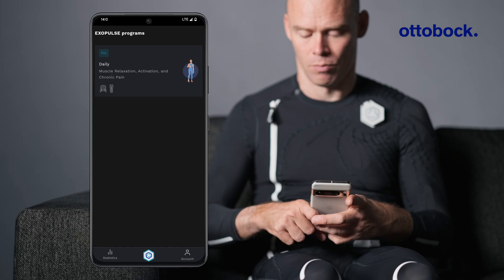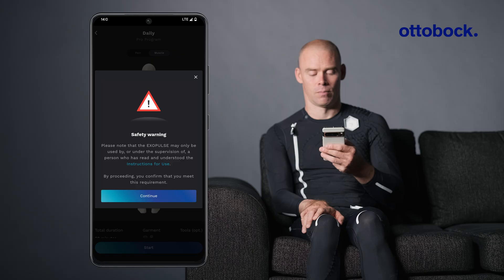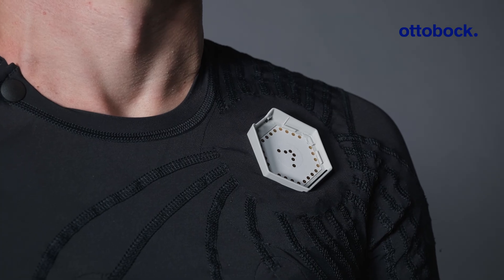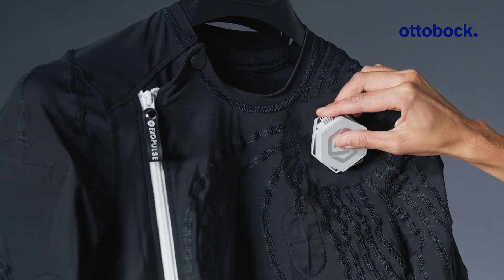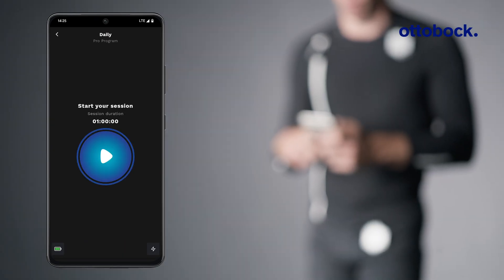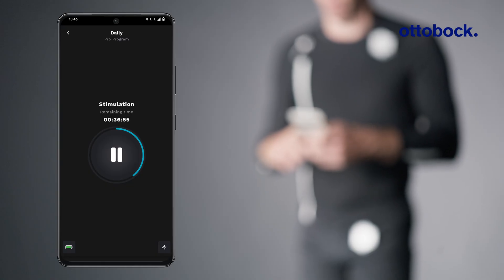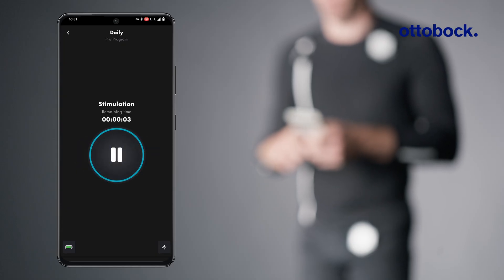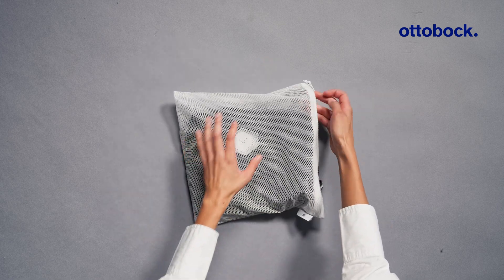exopulse suit. How to start and end an exopulse session. | Ottobock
In this tutorial, you’ll learn how to perform a stimulation session with the exopulse suit and the exopulse app. We’ll guide you through selecting a program, connecting the control units, and running the session.